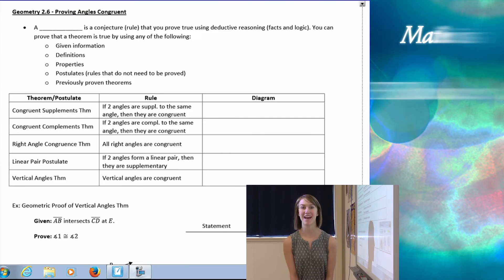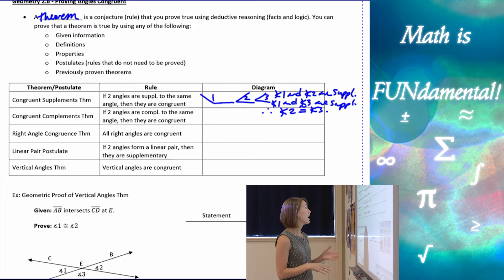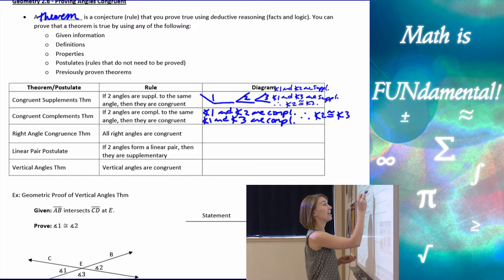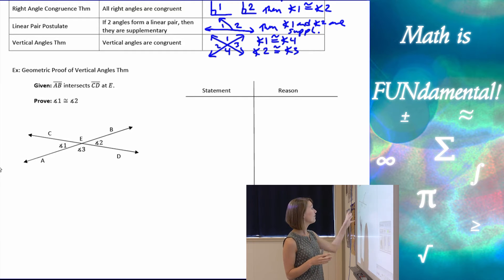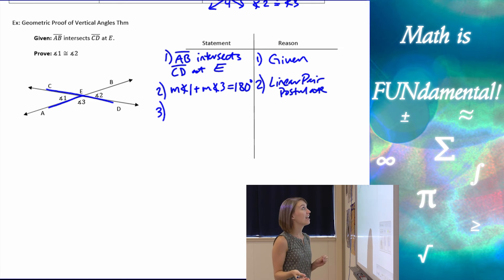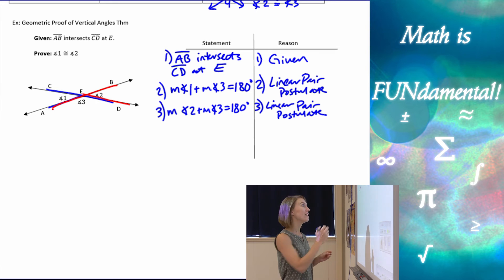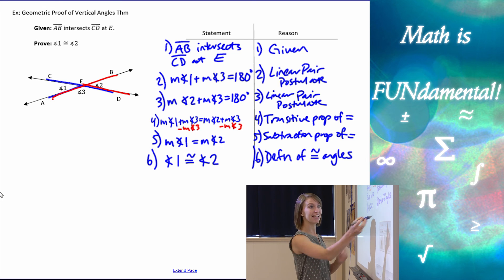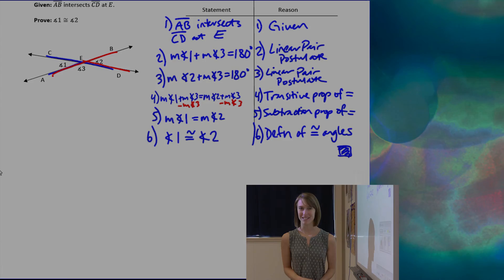2.6 Geometry - Proving Angles Congruent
In this Geometry lesson you will learn about proving angles congruent. You will learn about the Congruent Supplements Theorem, the Congruent Complements Theorem, the Right Angle Congruence Theorem, the Linear Pair Postulate and the Vertical Angles Theorem.